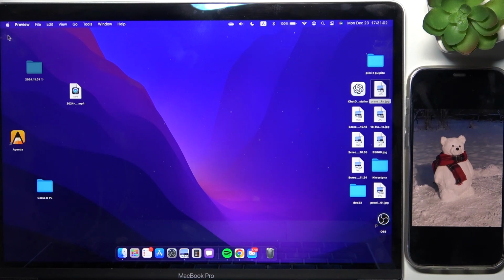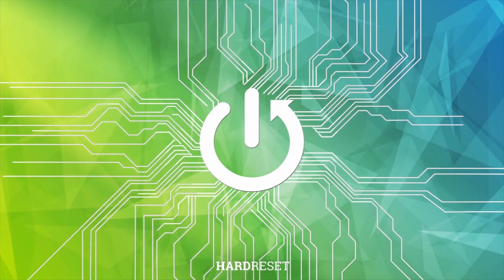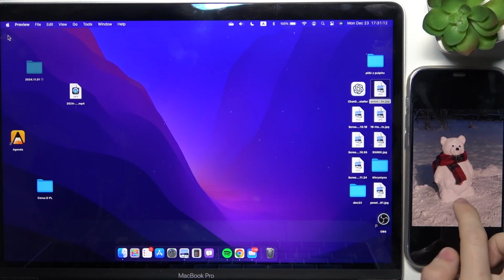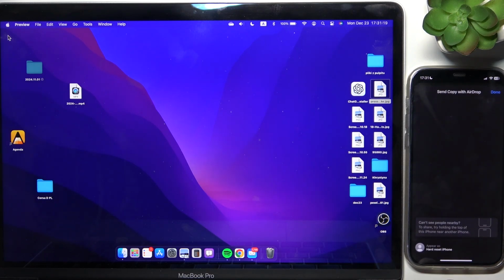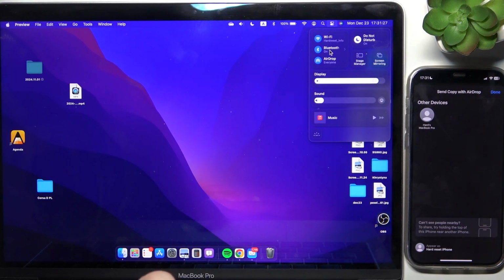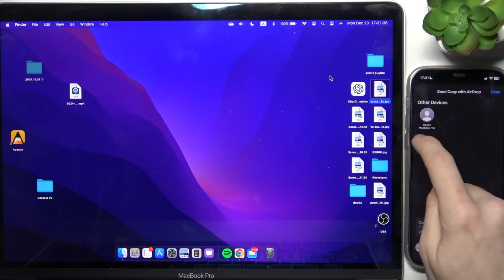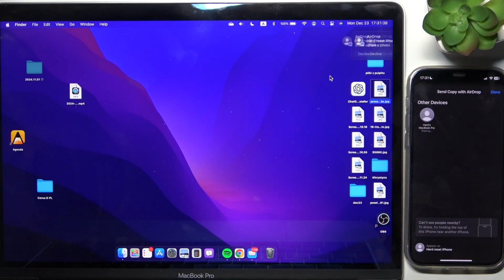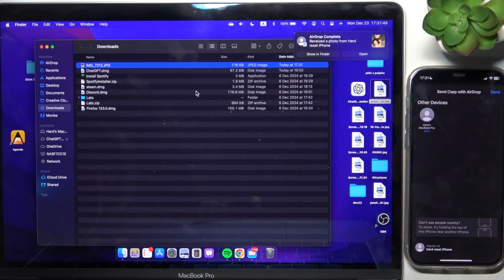How to Send Photos from an iPhone to an APPLE Mac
Learn how to move photos from your iPhone to your Apple Mac using AirDrop in this simple tutorial. Discover how to wirelessly transfer your images quickly and easily, without the need for cables or additional software. Perfect for Mac and iPhone users looking to share photos effortlessly.

How to transfer files from an iPhone to an APPLE Mac? How to move files between APPLE Mac and an iPhone? How to use AirDrop to transfer photos between iPhone and APPLE Mac?